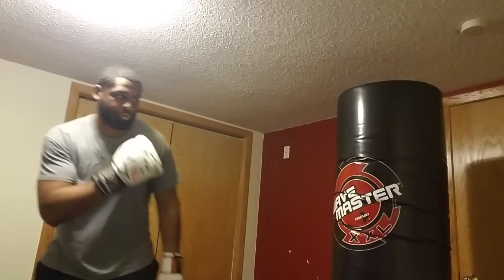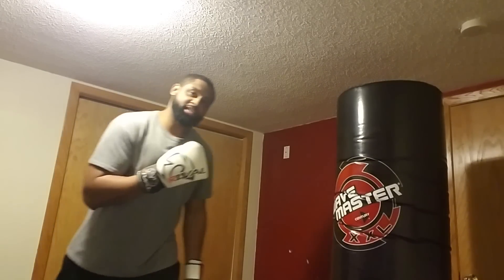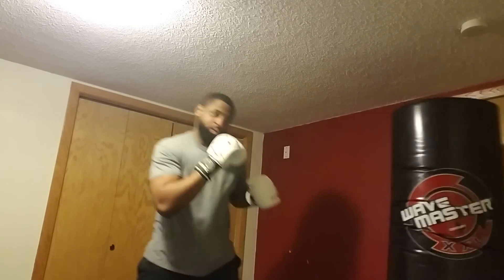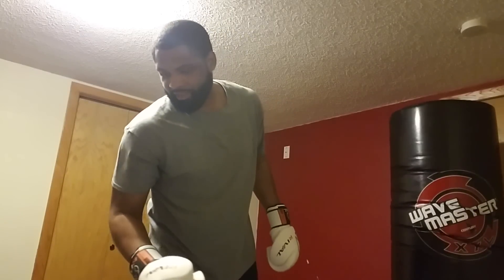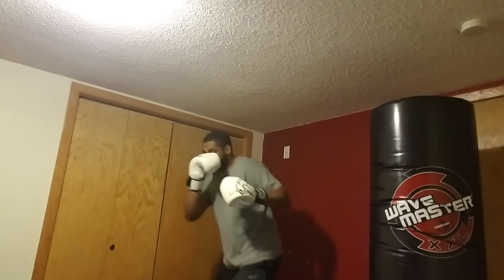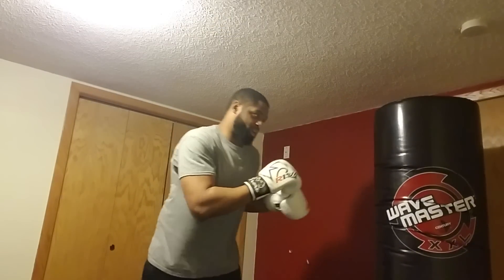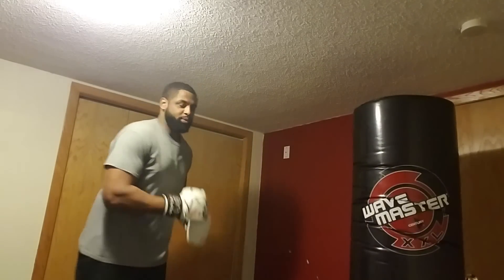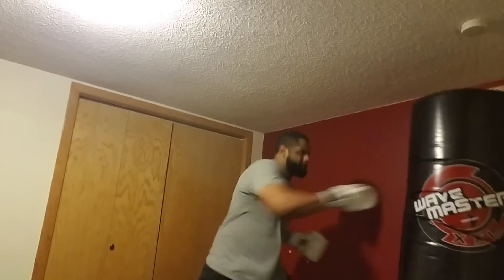David Haye vs Tony Bellew - Keys To Victory MrBOXINGTODAY2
MrBOXINGTODAY2 SPEAKS ON THE KEYS TO VICTORY FOR TONY BELLEW VS DAVID HAYE!!